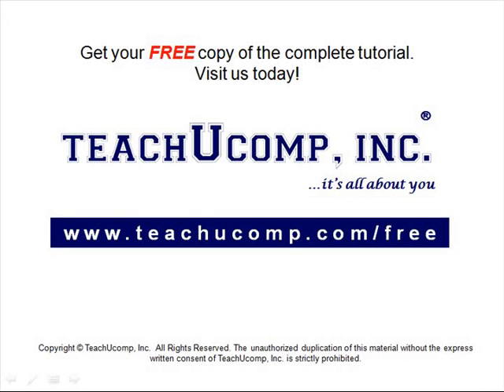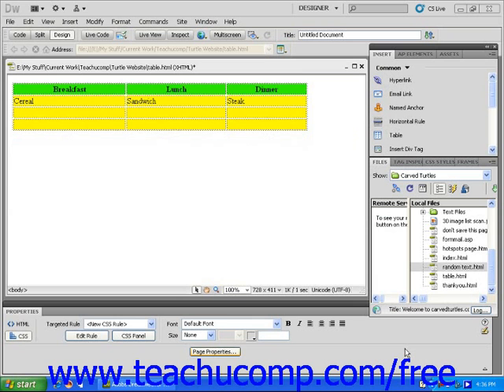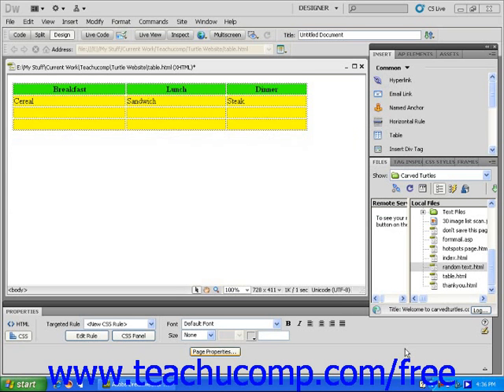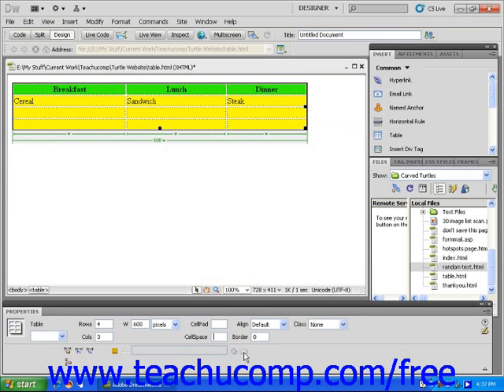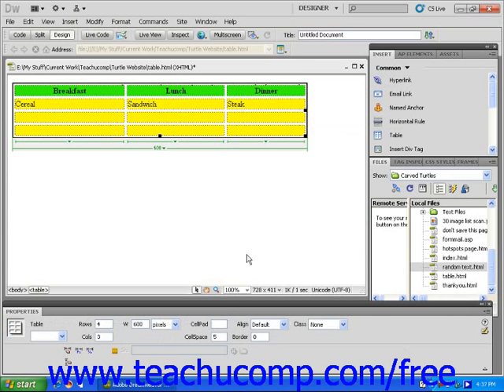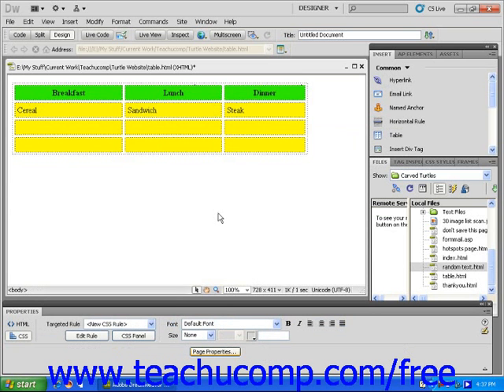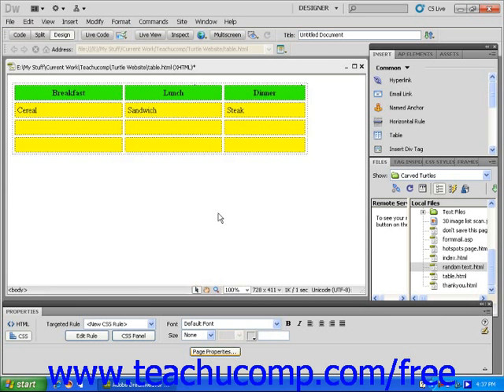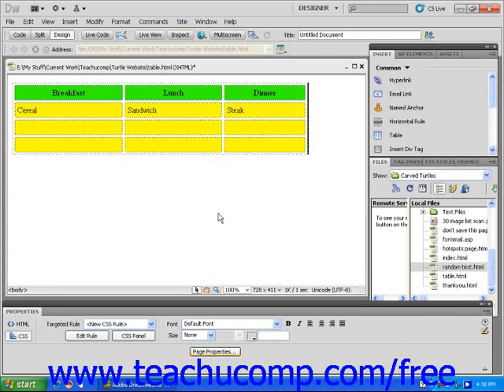Dreamweaver CS5 Tutorial Spacing and Padding in Table Cells Adobe Training Lesson 7.6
Learn about spacing and padding in table cells in Adobe Dreamweaver A clip from Mastering Dreamweaver Made Easy v. CS5. - the most comprehensive Dreamweaver tutorial available. Visit us today!